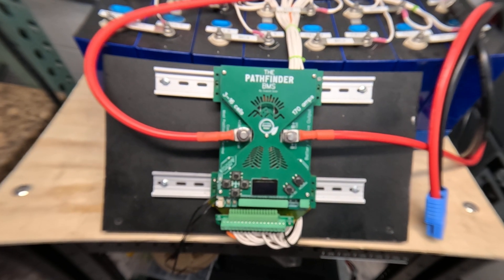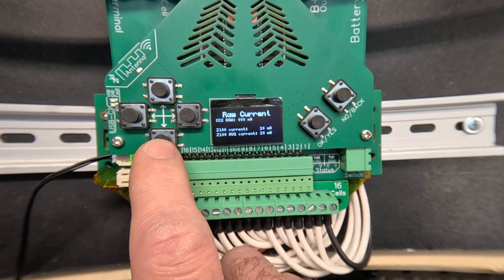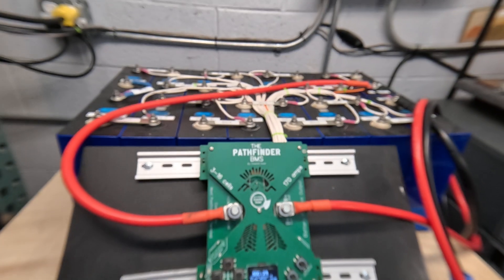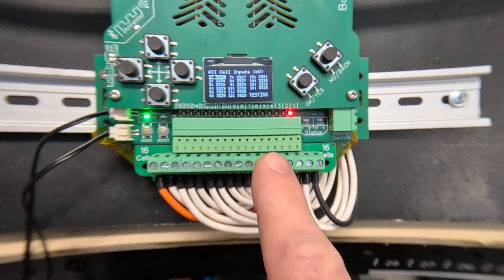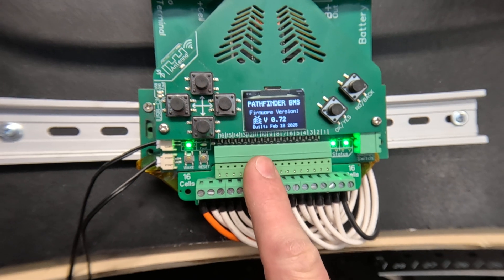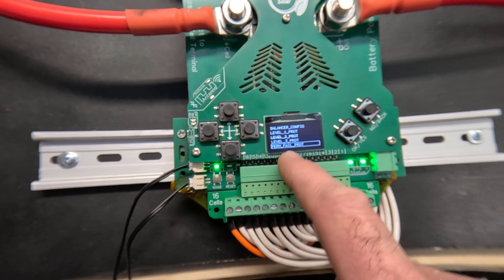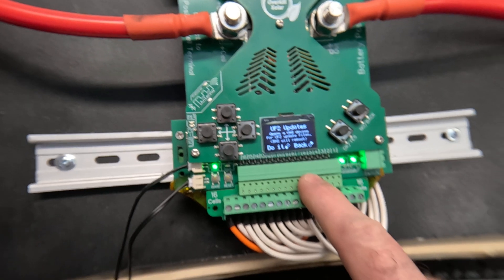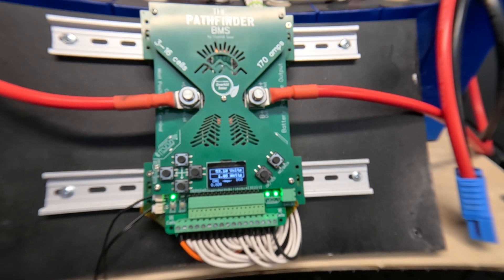Pathfinder BMS: blurry update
A quick demo of the Pathfinder BMS. We've been working nonstop on coding the firmware to get this ready for sale.

Its nearly ready, I want to offer it for presale this month (Feb 2025)

The hardware I have here is still a sample, but it's 99% good to go.

Sorry for the low quality video, I filmed this 3 times trying to get my gopro to focus up close and I really need to get back to work.